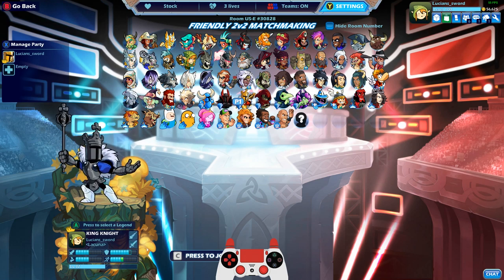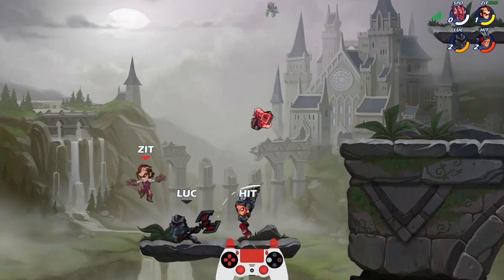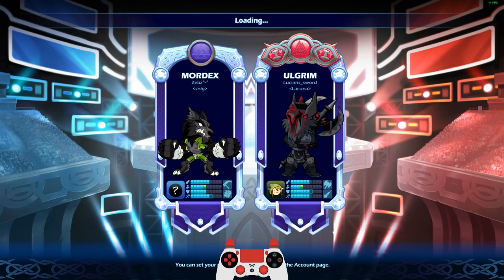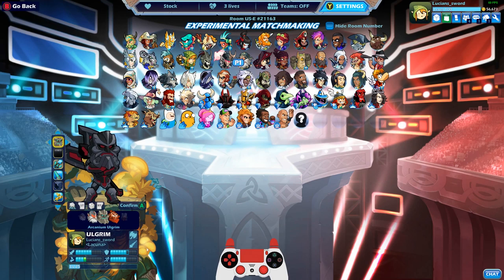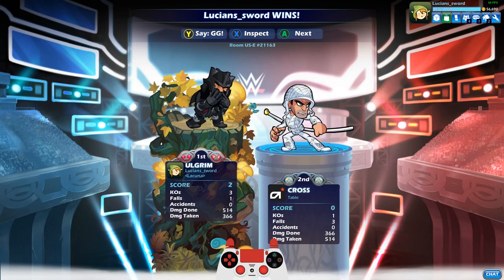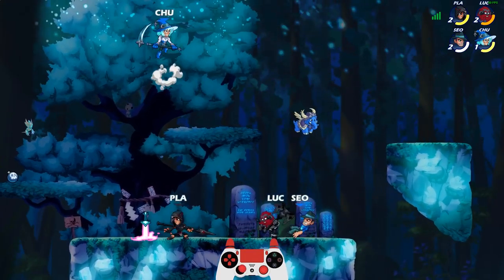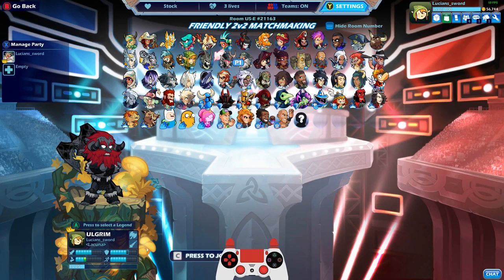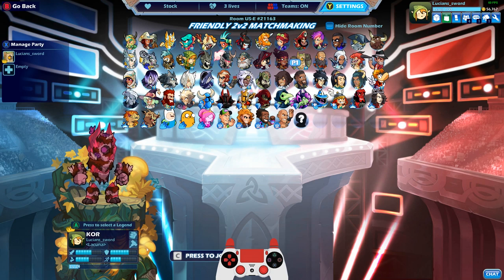FINALLY I got Ulgrim Black Colors (my 31st black color legend)